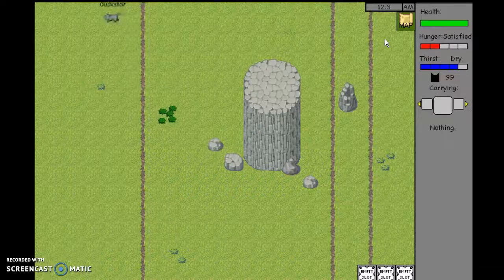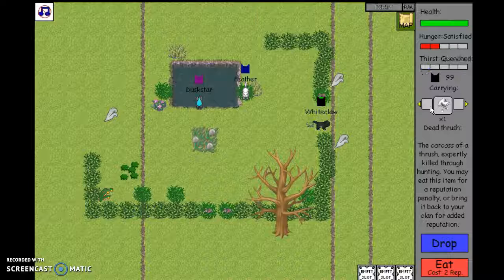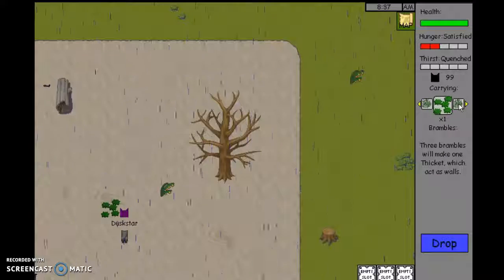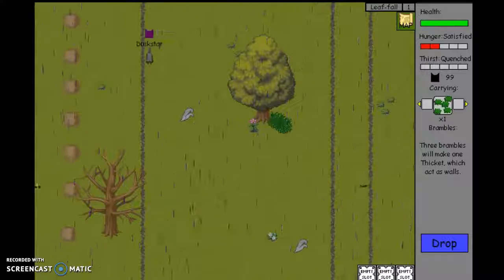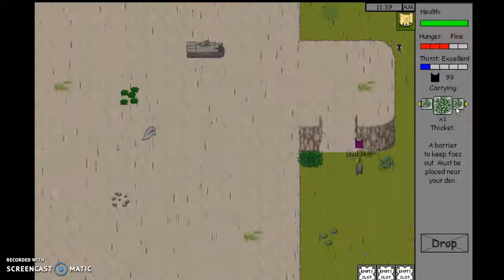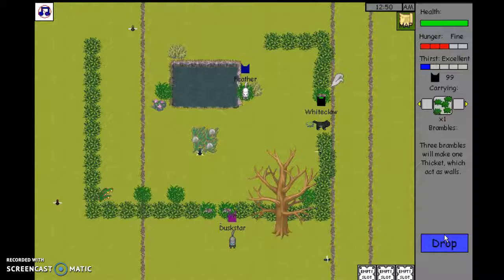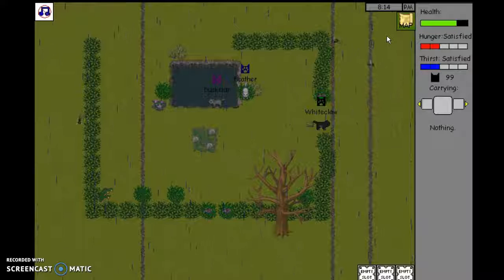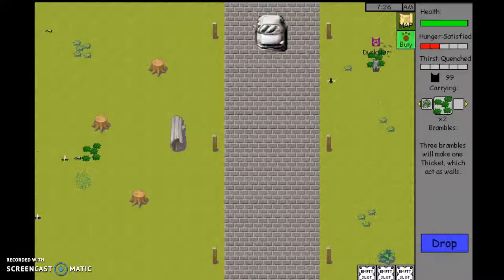Dawn of Duskclan Warriors Untold Tales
Do you get the name? Morning of Night! It's not that funny. Aww man!